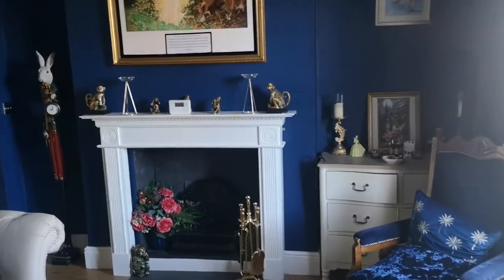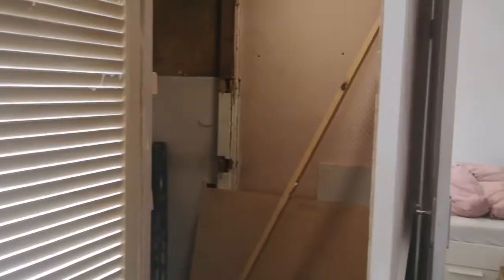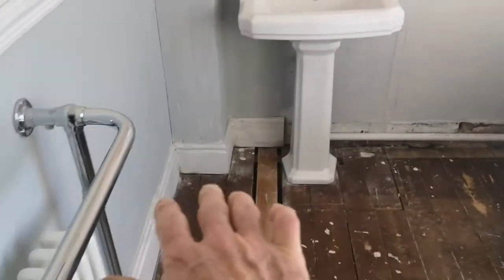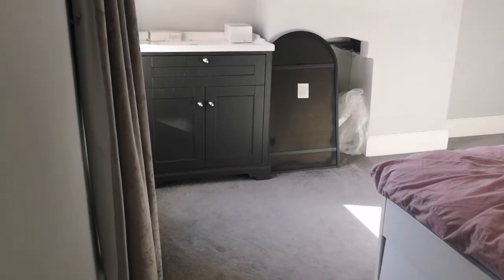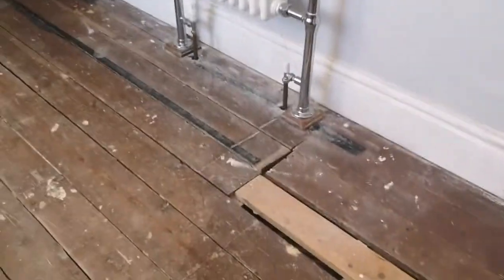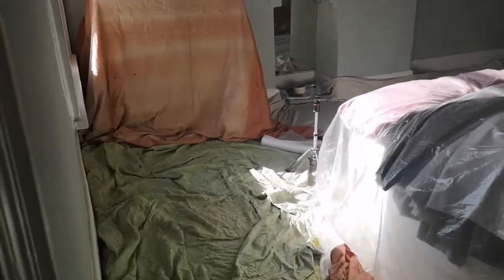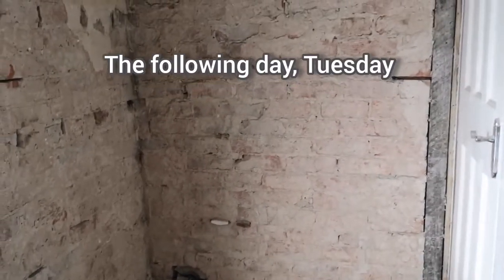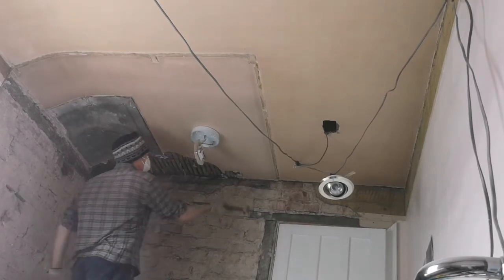Bathroom refurb: Intro, demolition and filth!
Filth, pure filth and antique soot!